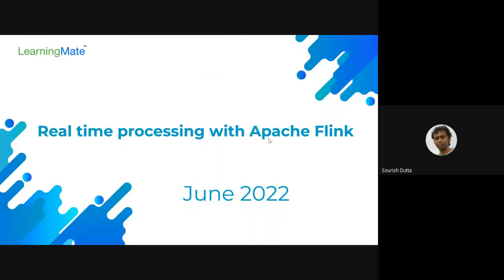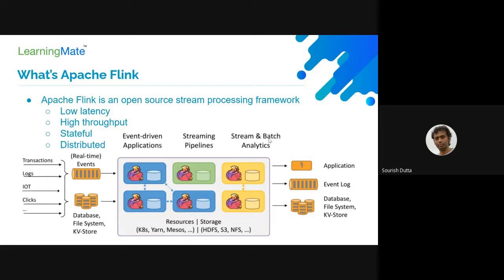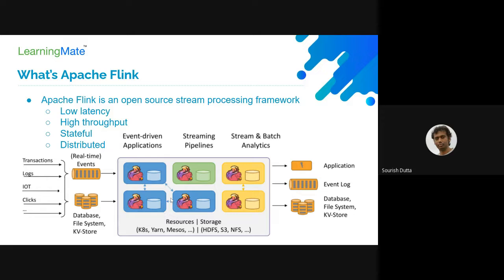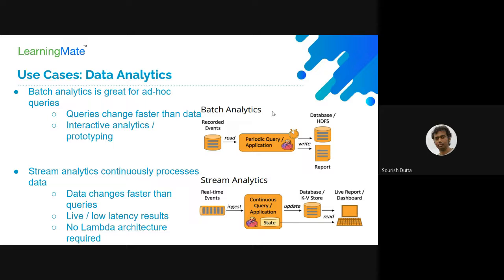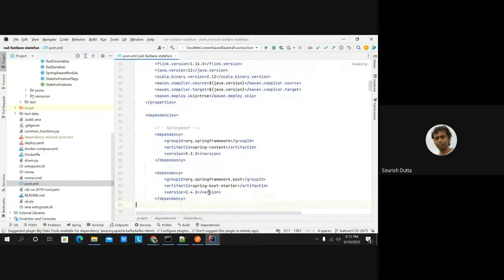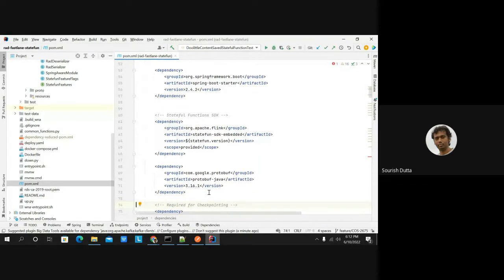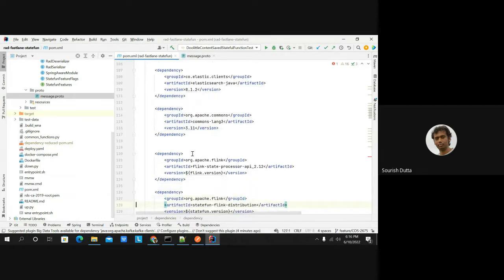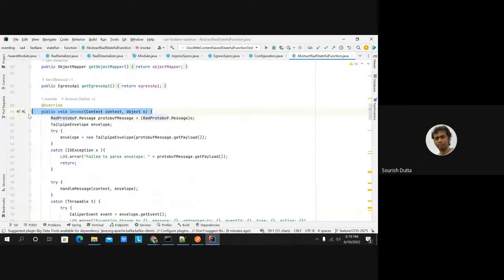Java Training Real time processing Apache Flink